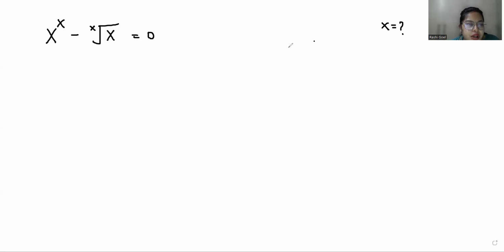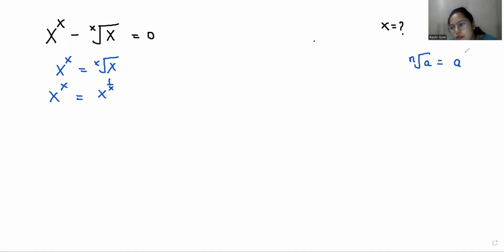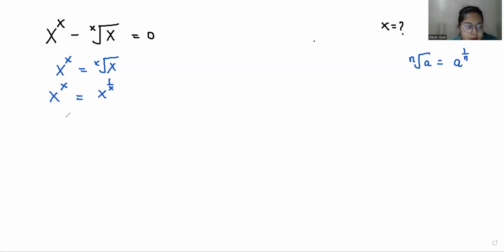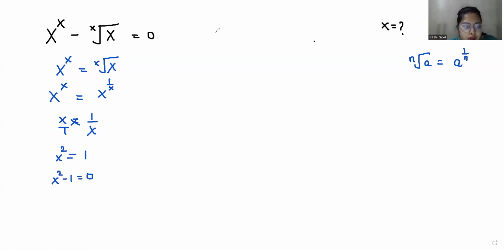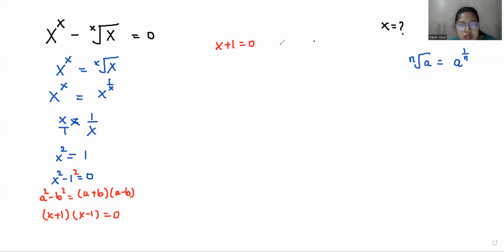Solve This Amazing Math Problem | Math Olympiad Question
x^x-^x√(x)=0

IF x^x-^x√(x)=0 then x=?
Find the value of x if x^x-^x√(x)=0
Find the value of x, x^x-^x√(x)=0
find value of x when x^x-^x√(x)=0
what is the value of x when x^x-^x√(x)=0
If x^x-^x√(x)=0 find the value of x